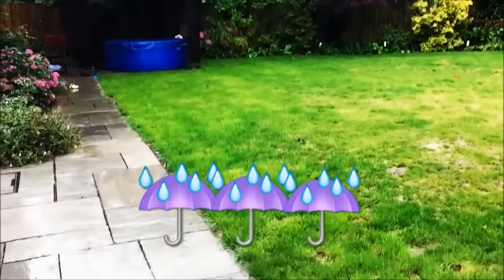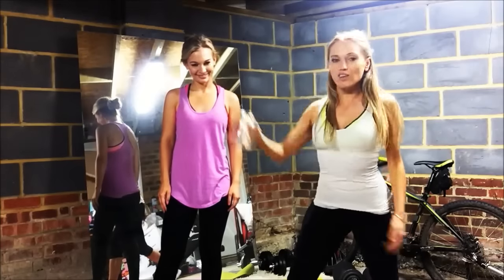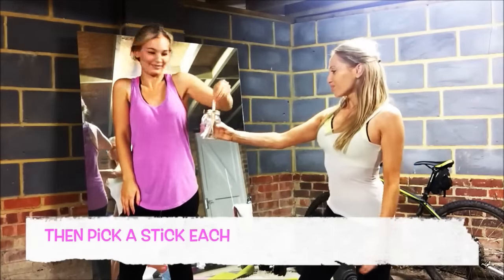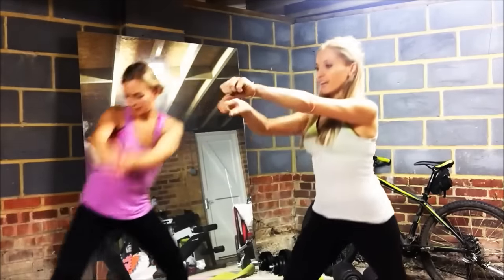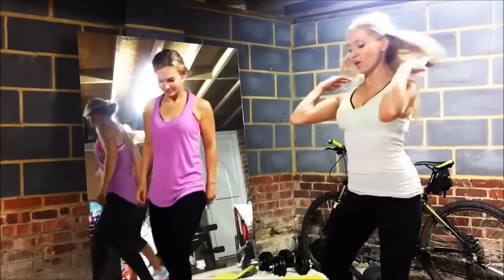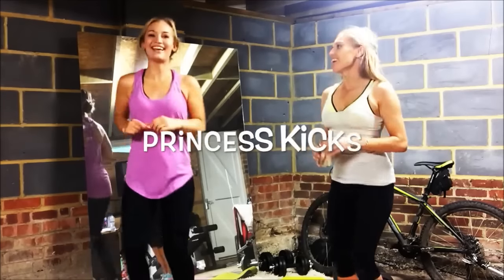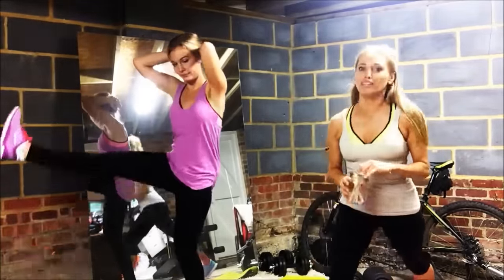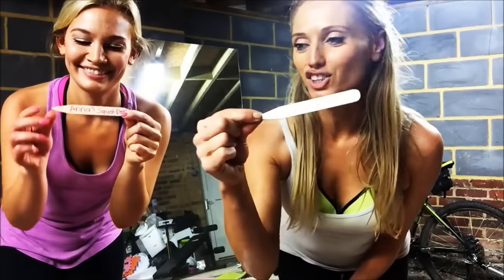Fit Sticks -Make Fitness Fun (plus tone up all over)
Having fun training with Anna today on another rainy day! and we simply used a couple of props, who says exercise can't be fun :)) This is a great way you can workout with your  best friend and all you need is a jar  and some sticks! then write down on the sticks your favourite exercises, then place in your jar,and simply alternate with 20 seconds jogging then pick a stick:)))
Lucy xx